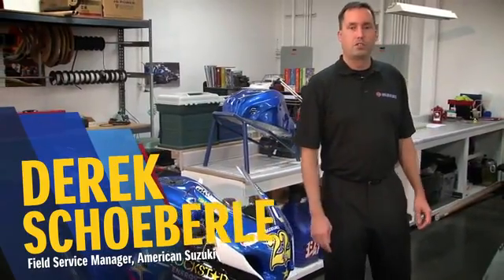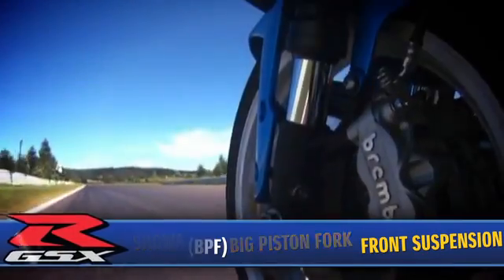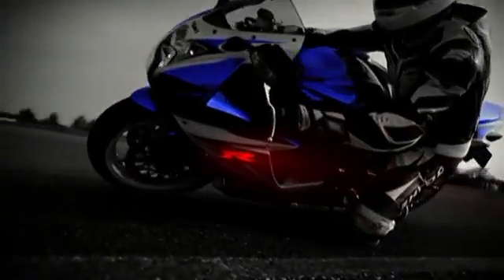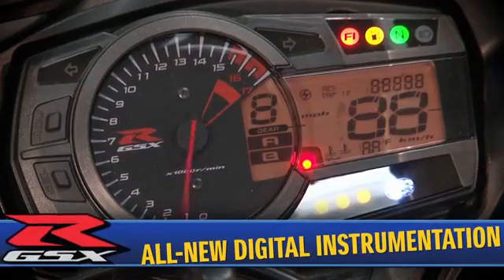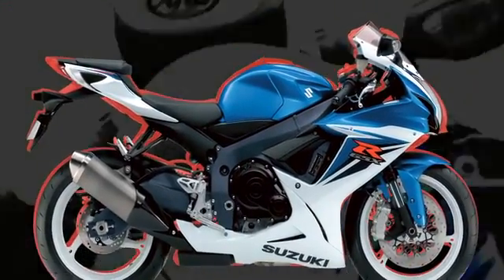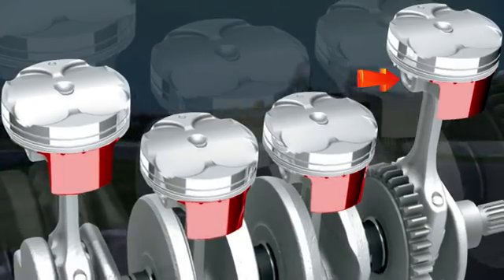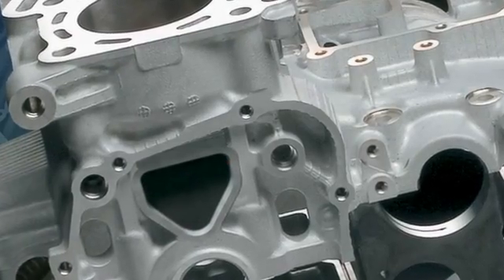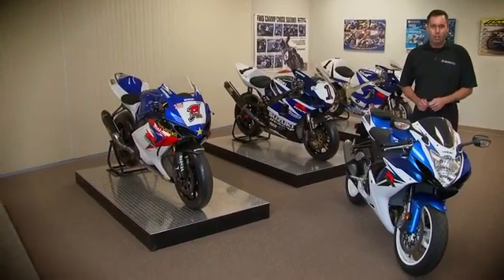2011 Suzuki GSX-R 600 Tech Specs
The 2011 Suzuki GSX-R 600 motorcycle is outfitted with a new 599cc 4-cylinder engine, Brembo brakes,  advanced electronics, updated suspension... ect.